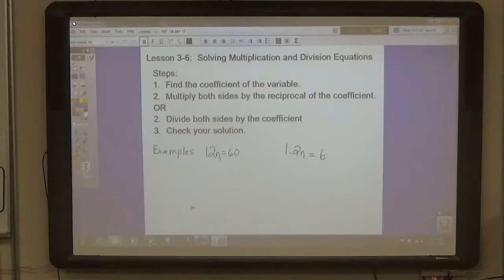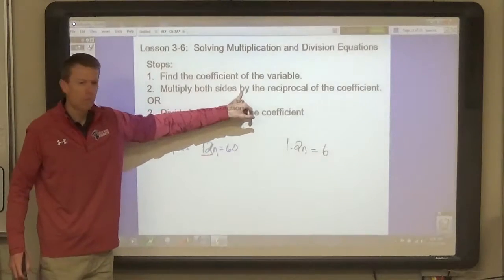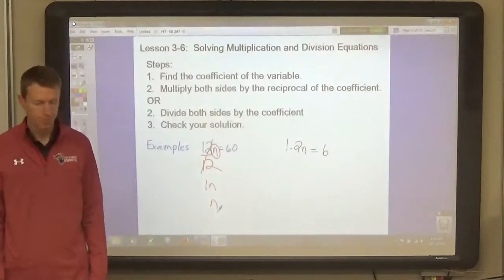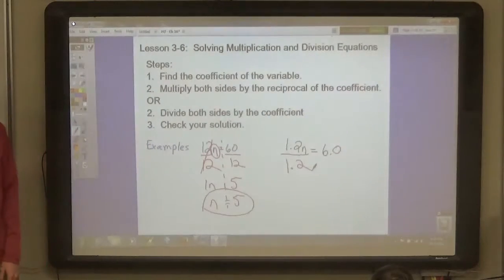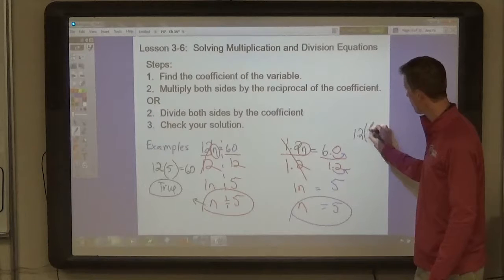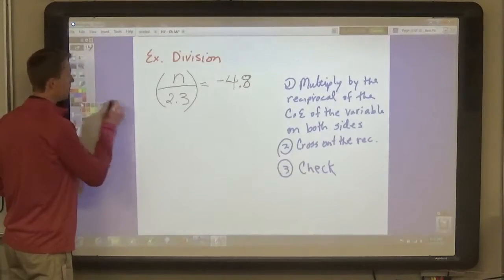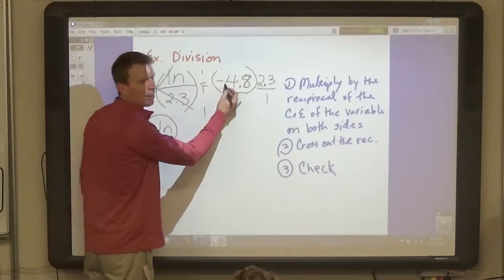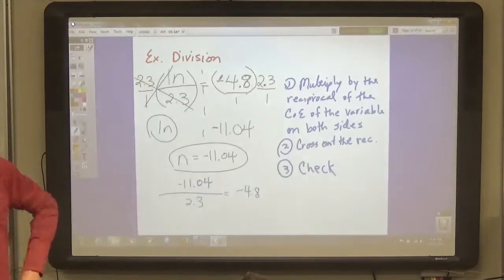M7 Lesson 3 6 Solving Decimal Equations